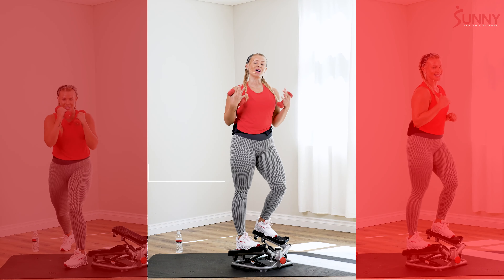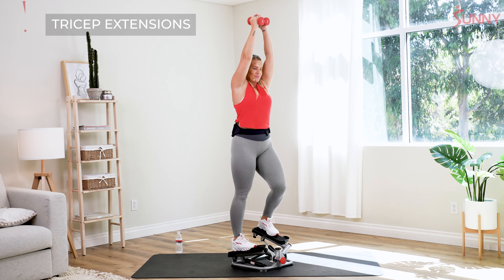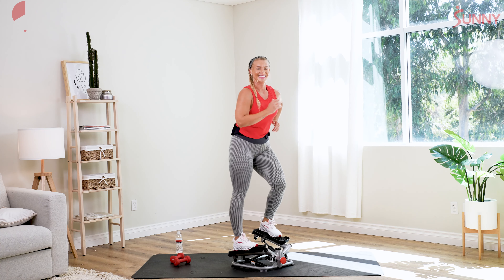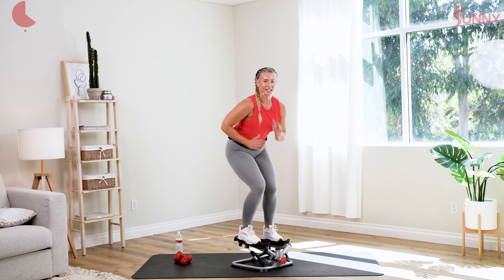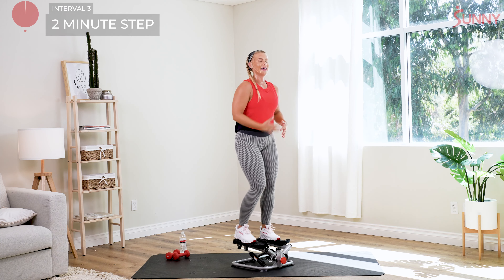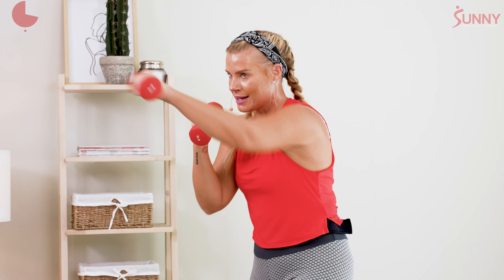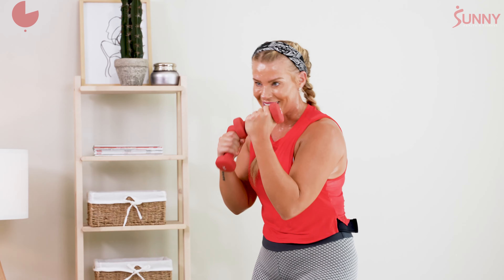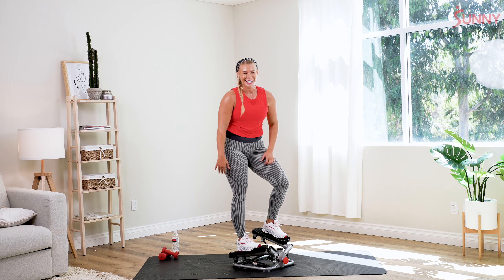20 Min Mini Stepper Boxing Cardio Workout for Beginners | Build Strength!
Join Sunny Trainer Dominique in this total body boxing and step workout on the mini stepper. Get a great upper body workout by boxing alongside Dominique while stepping your way to a stronger and healthier body.

Sunny Trainer: Dominique "Dom" Waninger
Equipment Used:
Class Length: 20 Minutes
Workout Target: Total Body
Strength Focus: Full Body
Difficulty: Beginner
Workout Goal: Strength Training

✨ WORKOUT DETAILS ✨
🔥 0:00 | Intro

✨ WARMUP 3 Min ✨
💪🏼 0:17 | 1st Round of Warm Up
💪🏼 2:15 | 2nd Round of Warm Up
🔥 Wide Pulls
🔥 Wide Curls
🔥 Hammer Curls
🔥 Overhead Press
🔥 Hammer Curl + Overhead Press
🔥 Tricep Extensions

✨ 3:46 | INTERVAL 1 ✨
🔥  Jab/Cross - 1 Min
💨 Rest - 15 Sec
🔥  Step - 2 Min

✨ 7:33 | INTERVAL 2 ✨
🔥  Uppercuts - 1 Min
💨 Rest - 15 Sec
🔥  Step -2 Min

✨ 11:16 | INTERVAL 3 ✨
🔥  Hooks - 1 Min
💨 Rest - 15 Sec
🔥  Step - 2 Min

✨ 15:02 | INTERVAL 4 ✨
🔥  Jab/Cross + Uppercuts - 1 Min
💨 Rest - 15 Sec
🔥  Step - 2 Min

✨ 18:49 | INTERVAL 5 ✨
🔥  Jab/Cross + Uppercuts + Hooks - 1 Min
💨 Rest - 15 Sec
🔥  Step - 2 Min

💨  21:50 | COOLDOWN
💨 Upper Body Stretch

END WORKOUT